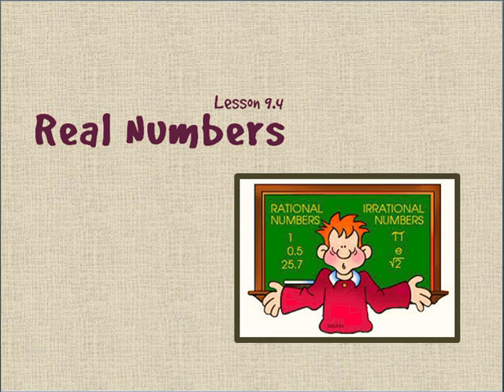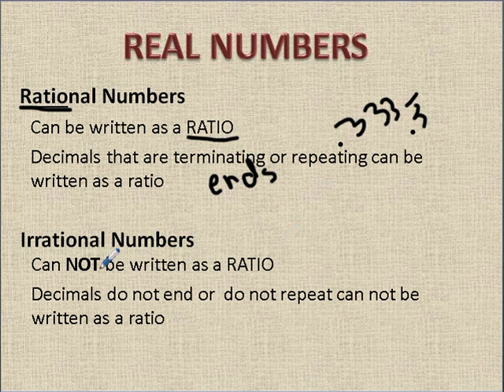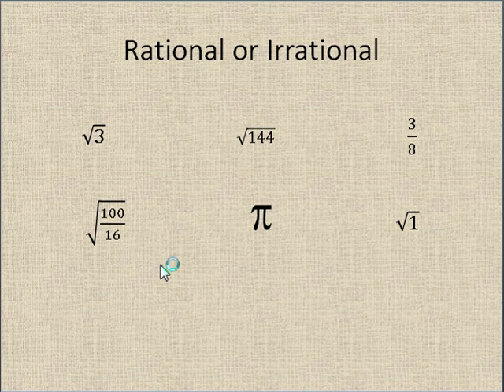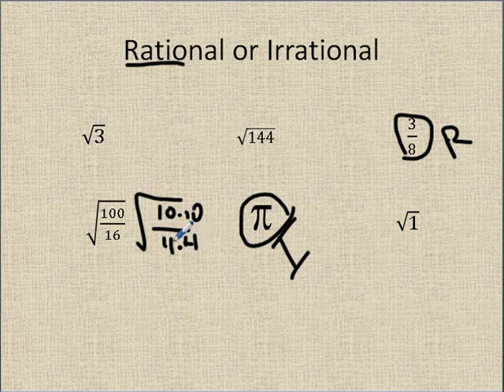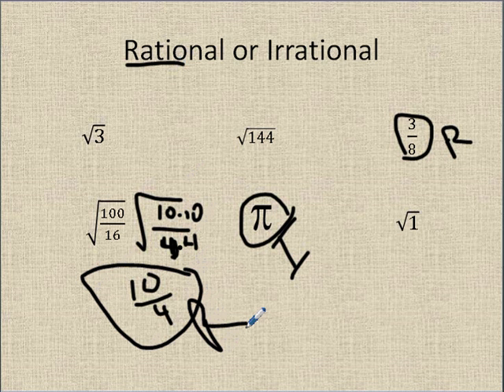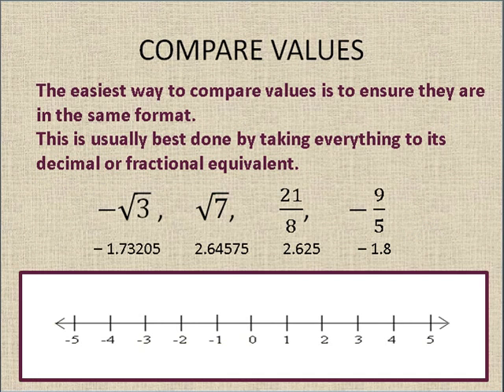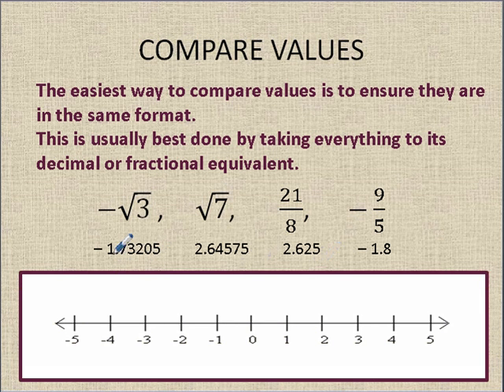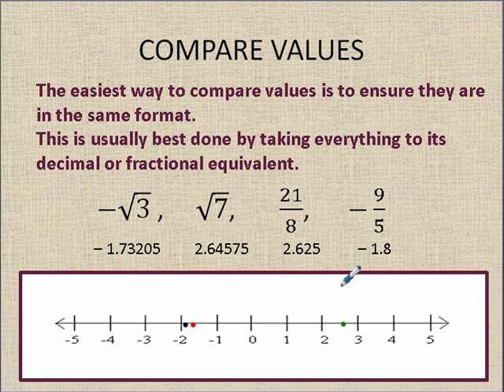9 4 Real Numbers